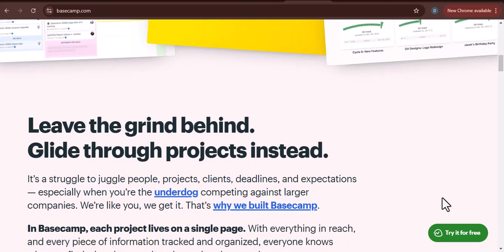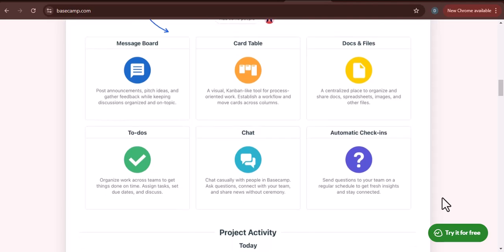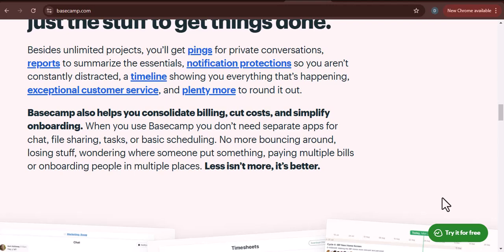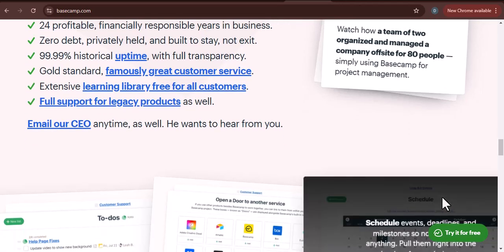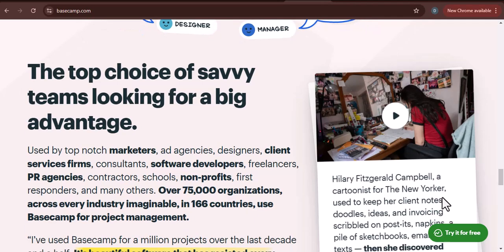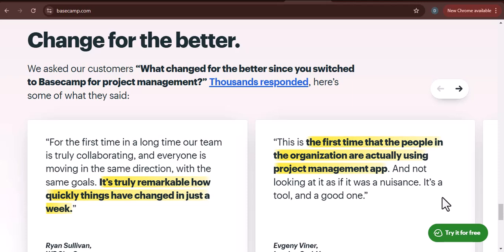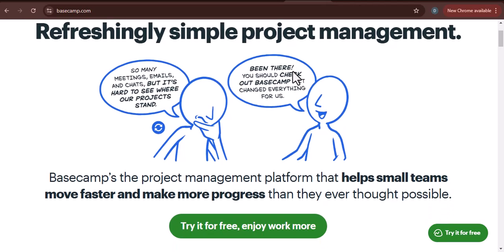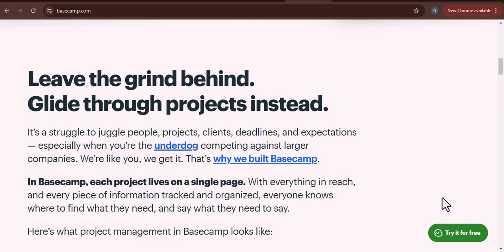Can you edit documents in BaseCamp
In this video, you will learn about Can you edit documents in BaseCamp

9 YouTube Channel Ideas to Help You Choose Your Own

✅IGNORE THIS
Related Search: